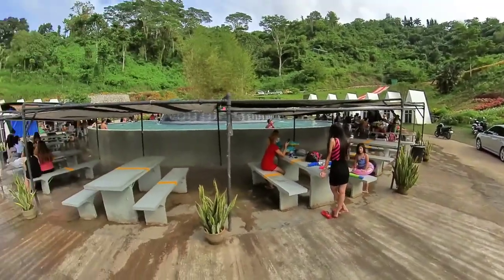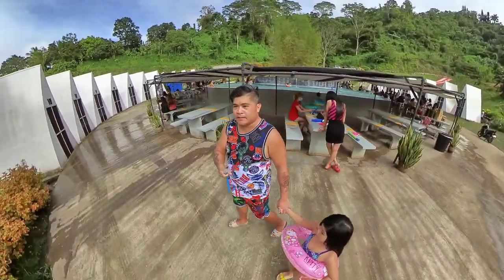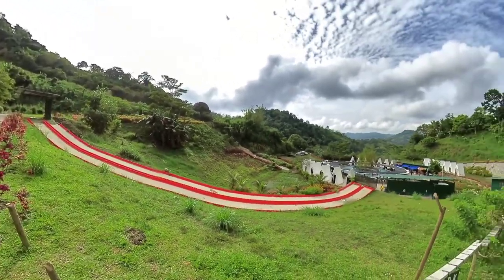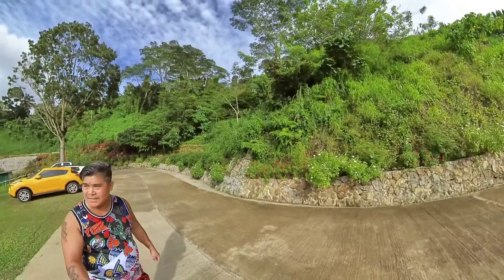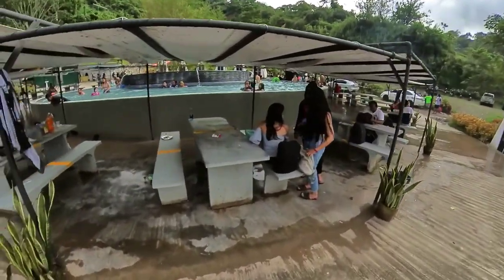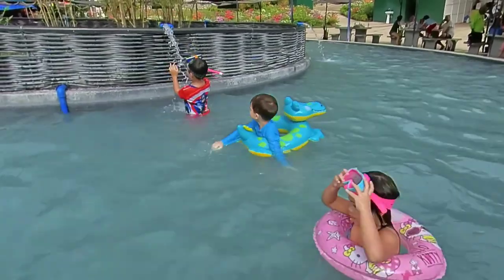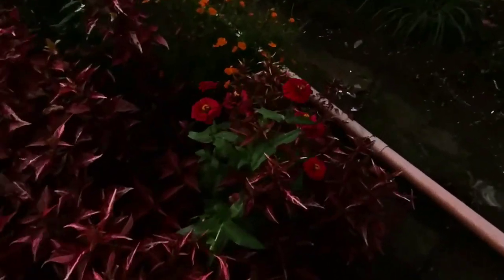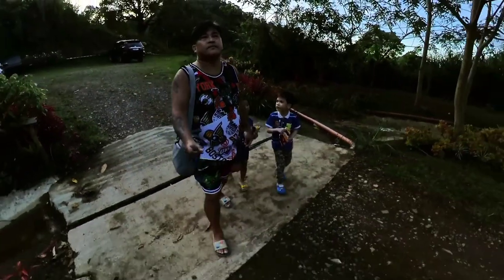Busay Botanical Garden, Cebu | The UFO and Pyramid Resort | Insta360 One R vlog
Be prepared to experience the freezing cold swimming pool of Cebu's hidden nature resort, Busay Botanical Garden.
Getting to the place is an adventure.  This scenic location is very unique and spectacular.  Watch this video to find out why.